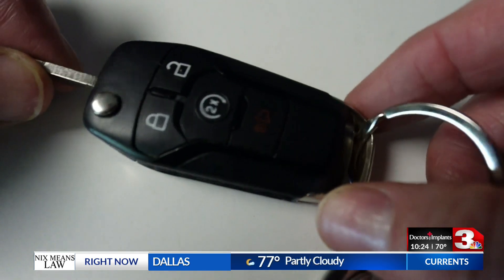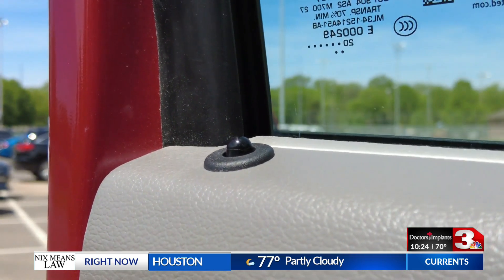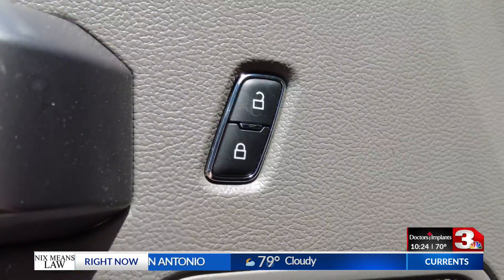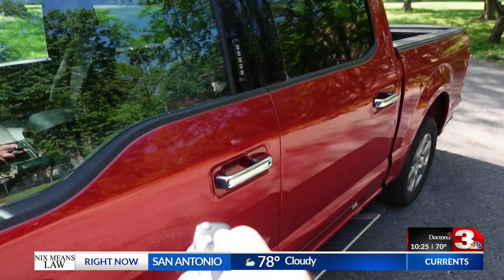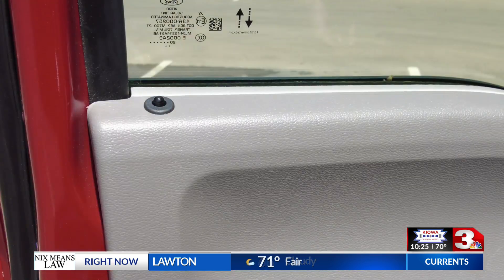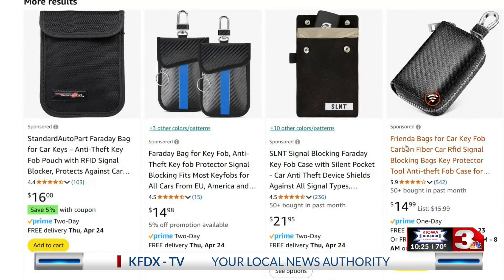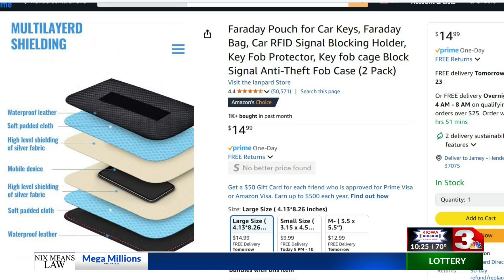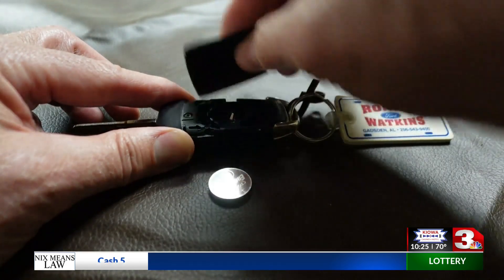What the Tech: Key fob cloning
Thieves can bypass security systems by cloning key fob signals, but using a Faraday pouch or removing the battery from the key fob can help prevent the attack.